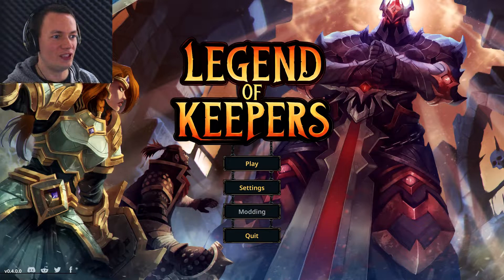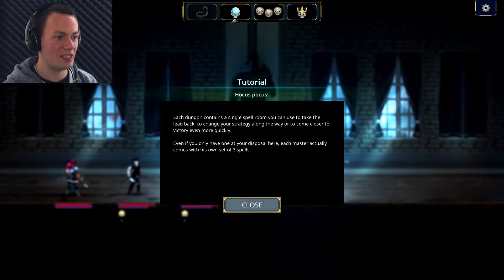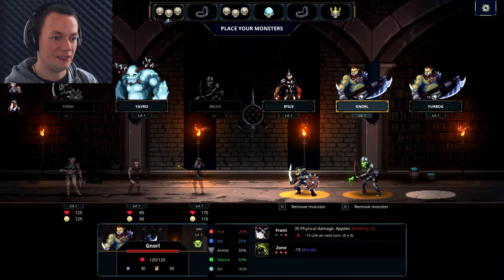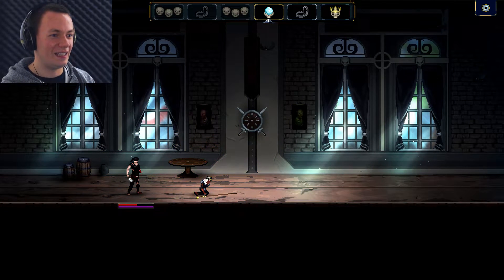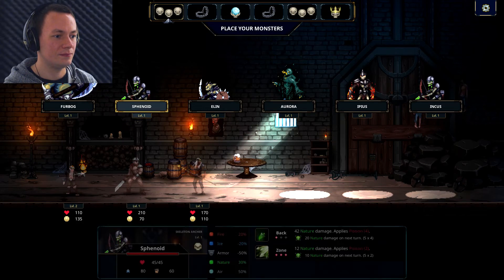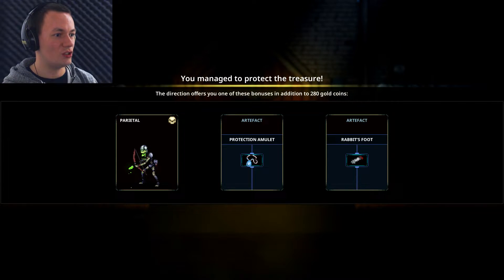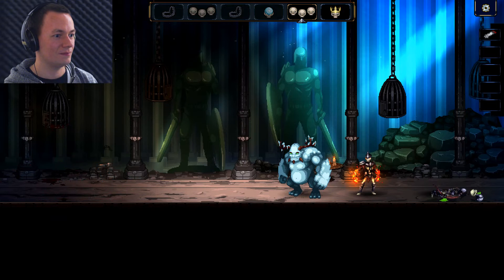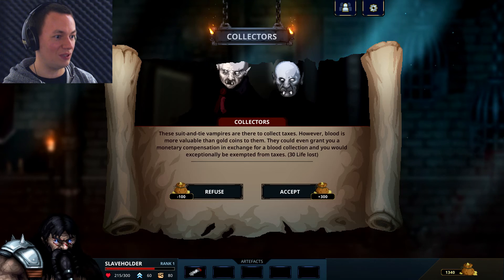Legend of Keepers (The New Master)